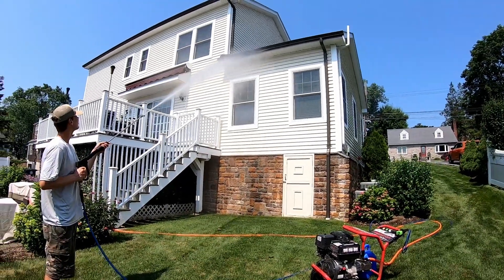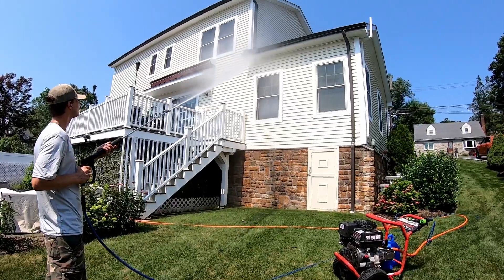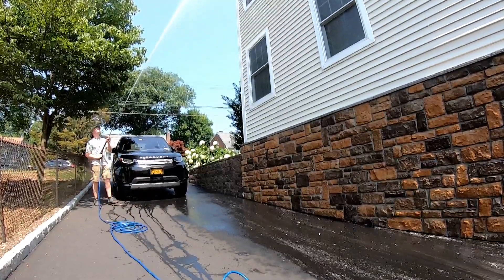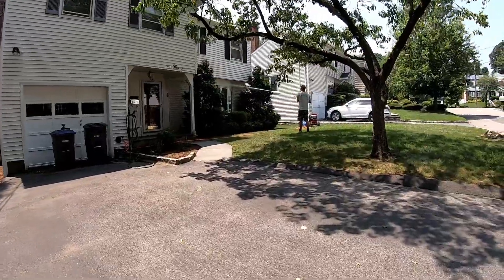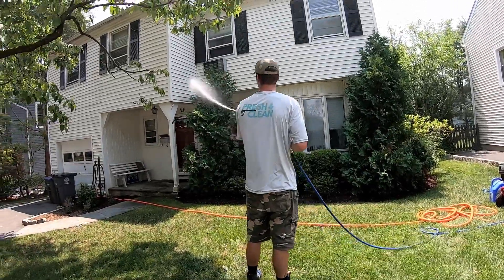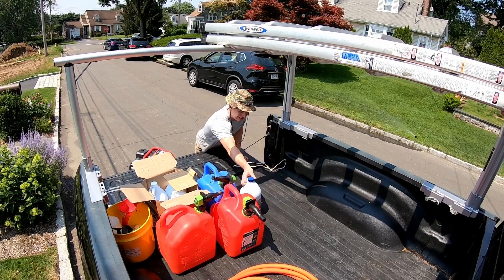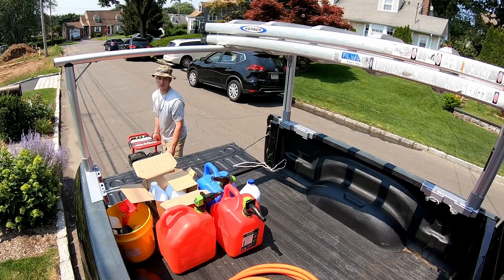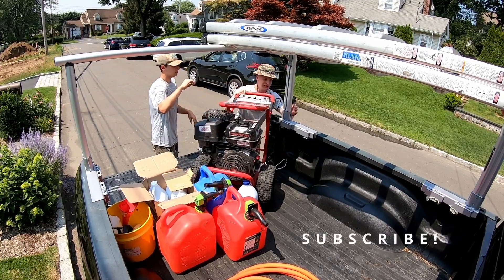Predator 44000 PSI 4.2 GPM Pressure Washer 1 Year Review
This has been a pretty requested video so here is the 1 year update on the Predator 44000psi 4.2 gpm pressure washer from Harbor Freight. This is honestly has been a great machine so it thought it was worthy of a review video. If your looking to start a pressure washing business I would highly reccomend you look into this machine.